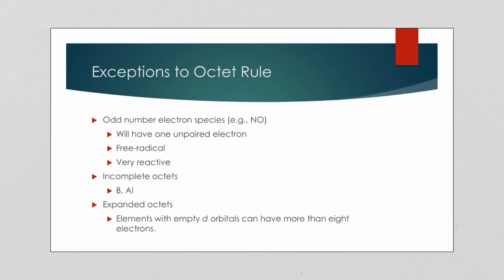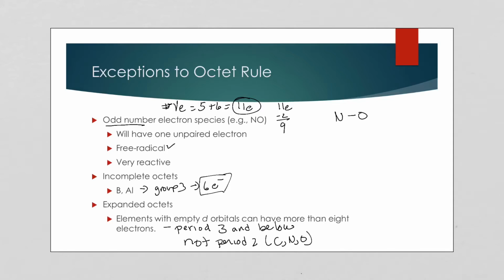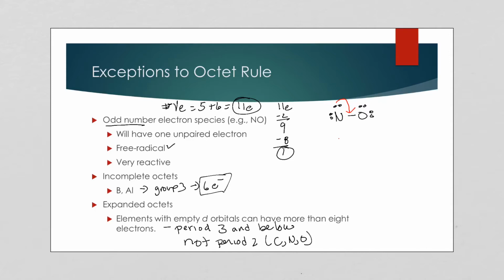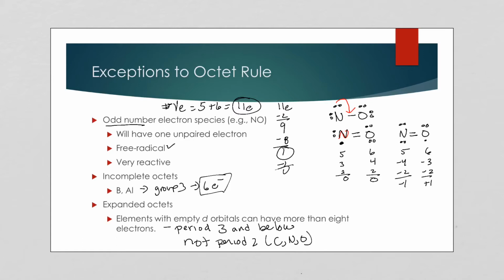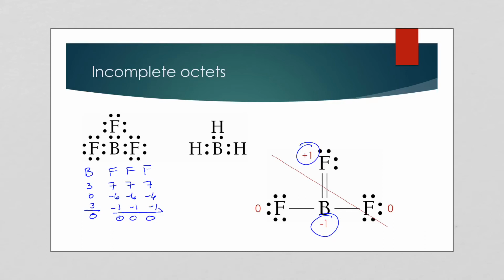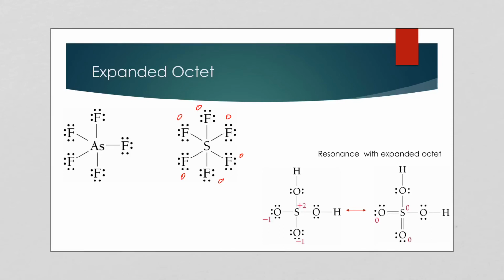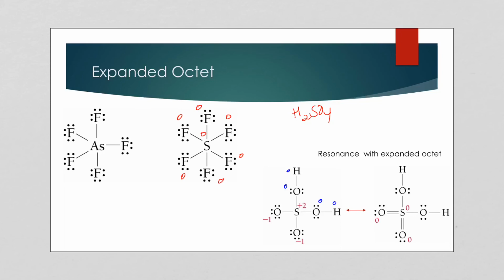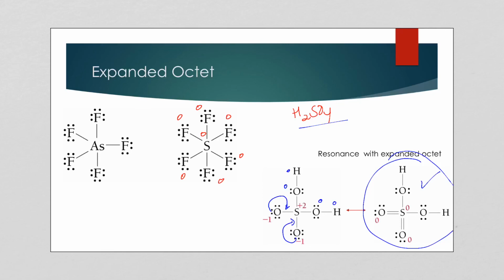Gen. Chem. 1 - Ch. 10 - Exceptions to the Octet Rule